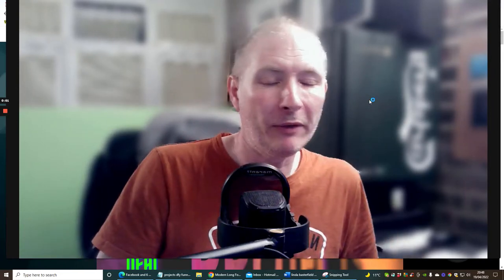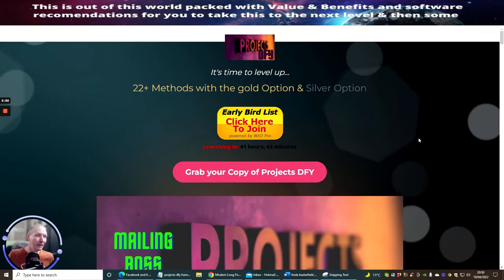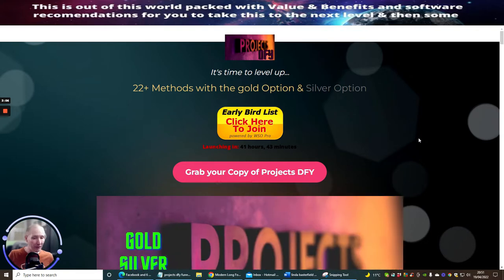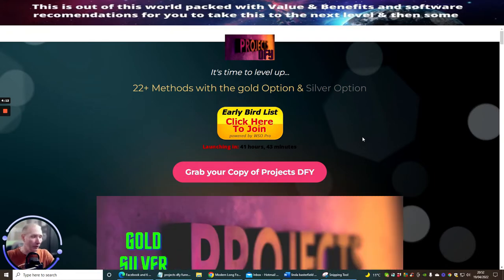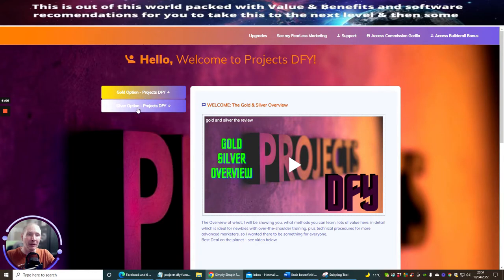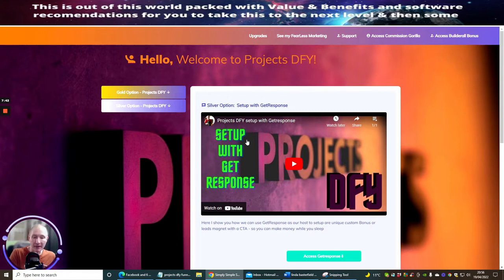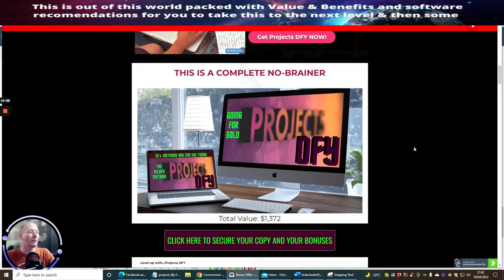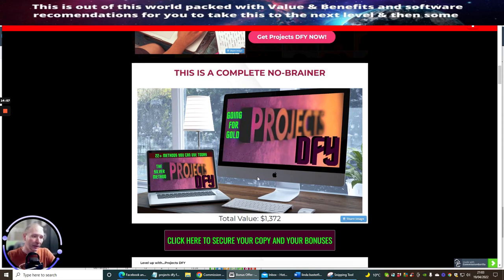Projects DFY Review Custom bonuses and email growth tool setup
22+ Methods you can use right now to create custom bonuses and leads magnets Plus - Gold method up and running in 2 minutes setup or universal silver which you have access to both when you purchase.
All your bonuses and email leads subscribers training you will ever need right here.